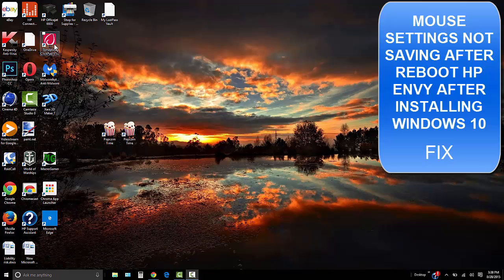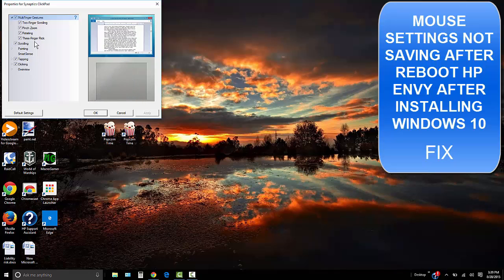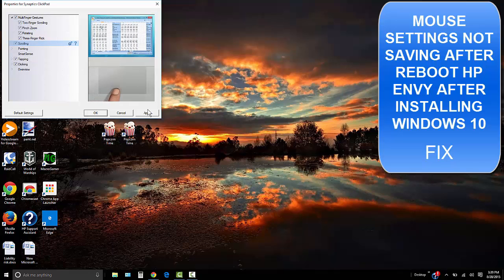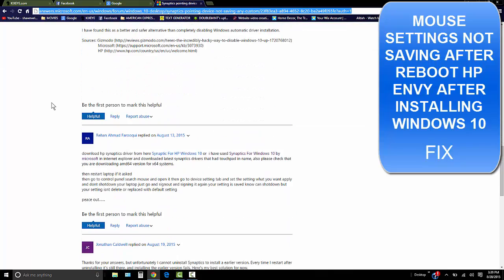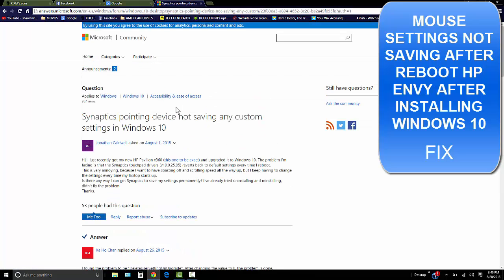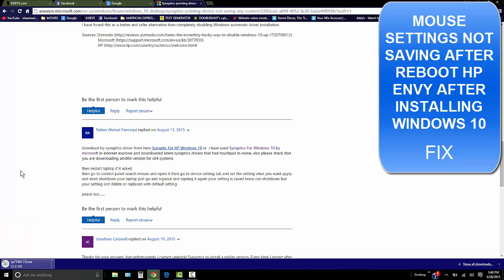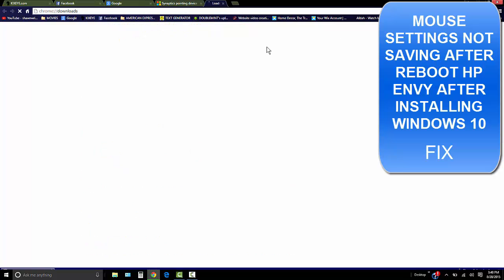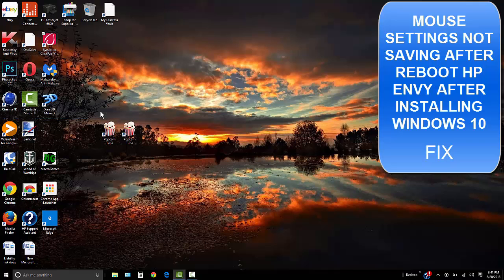Windows 10: Mouse settings NOT SAVING AFTER REBOOT ( Here is the Fix )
This is how i fixed my mouse driver not saving settings upon reboot after installing Windows 10

Touch the link above
Install the mouse driver
Computer will reboot after installation
Make changes to mouse settings
reboot and saving will save. Mine did !